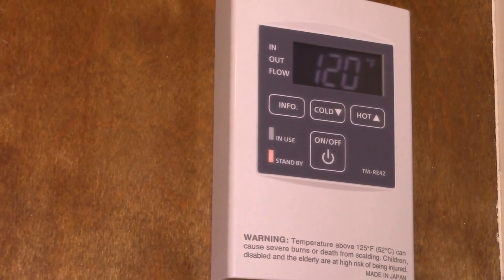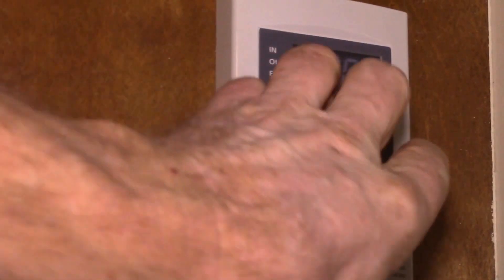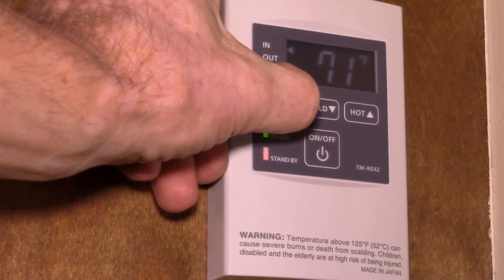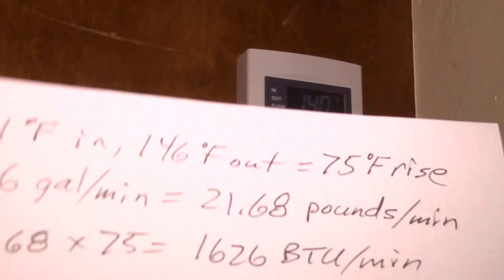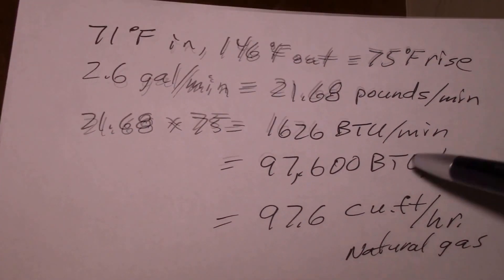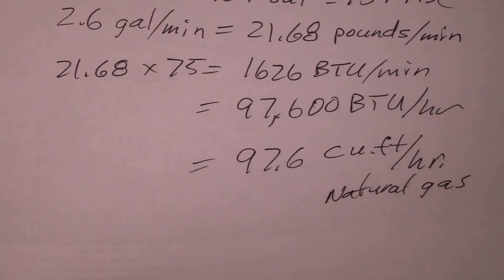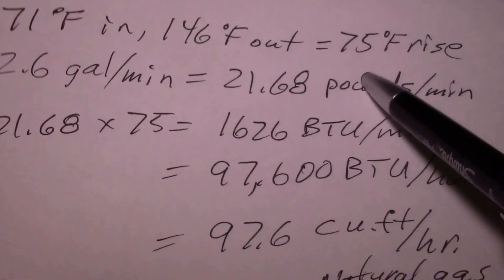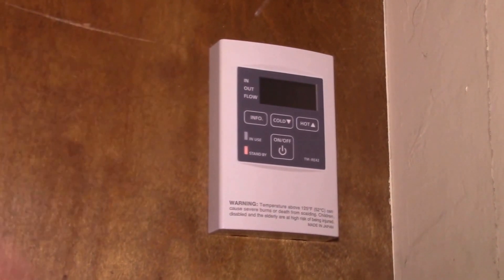Takagi Tankless Water Heater Controller Tips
Using the Takagi tankless water heater display to calculate heat output and gas consumption.

You can switch between °F and °C by pressing/holding the Info button for 3 secs.  You can adjust the temperature between 100°F and 120°F just by pressing the Hot/Cold buttons.  To go above 120°F/50°C you need to press/hold the Hot+Info buttons.  This action was inadvertently blocked by my hand in this video, if you want to see it clearly, check out the video below:

You can also calculate the heat output and gas consumption of the heater with the information on the display.  Think of it like your Kill-A-Watt meter for an electrical load.  Temperature rise is like "volts", water flow is like "amps".
Calculations:
Tin = 71°F
Tout = 146°F
Trise = 146°F - 71°F = 75°F
Flow = 2.6 gal/min
Gallon of water = 8.34 lbs
Flow = 2.6 x 8.34 = 21.68 lbs/min
BTU/min = 75 x 21.68 = 1626
BTU/hr = 1626 x 60 - 97,600
1037 BTU/cu.ft. natural gas or 91,000 BTU/gal. propane

For an easier formula, since 8.34 x 60 = 500, you can just take Trise x Flow x 500 to get BTU/hr, or Trise x Flow / 2 = cu.ft./hr of natural gas.

And to be more accurate, divide the BTU/hr. by the 0.93 heater efficiency factor, so 97,600/(0.93 x 1037) = 101 cu.ft./hr.

Takagi tankless remotes:
May also be available on eBay or from a plumbing supply house.

Intro:
Louisiana Fairytale by Austin Rogers